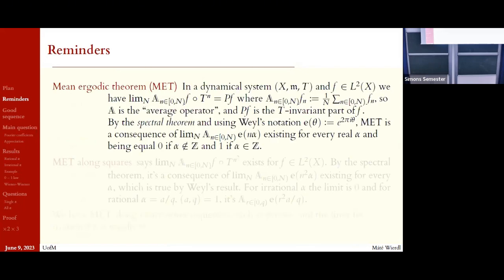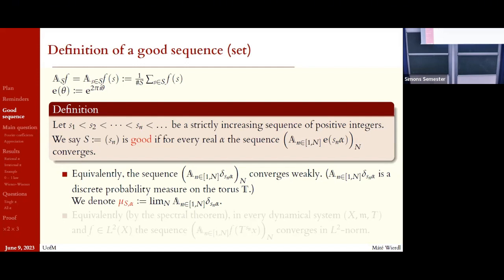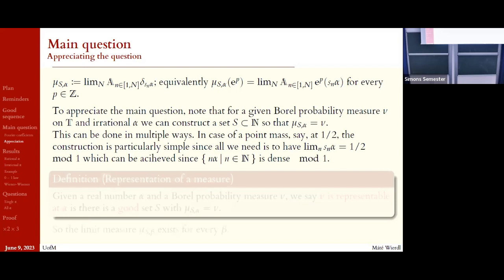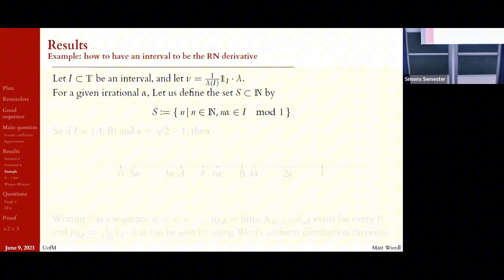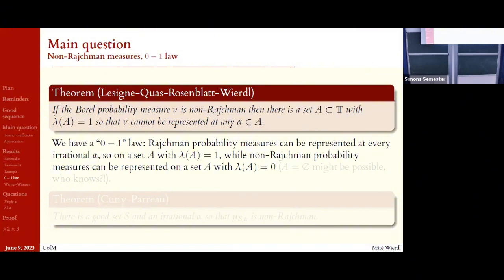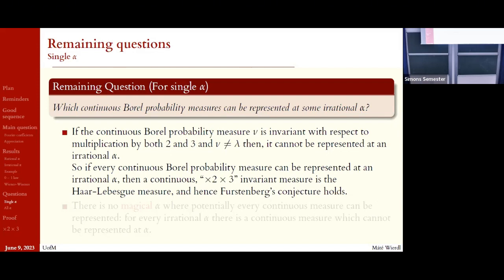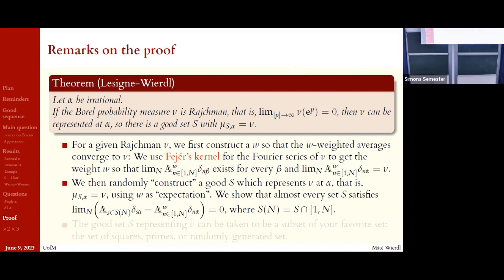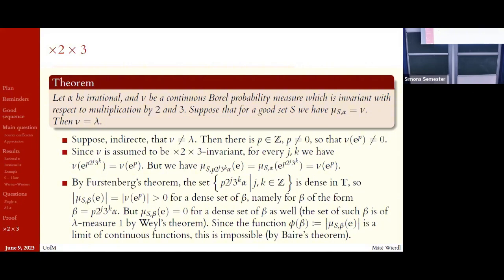Distribution of translation orbits along good averaging sequences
Topic: Distribution of translation orbits along good averaging sequences
Speaker: Mate Wierdl
Date: June 9, 2023
Conference: Nilpotent structures in topological dynamics, ergodic theory and combinatorics
Venue: Institute of Mathematics of the Polish Academy of Sciences  - The Będlewo Mathematical Research and Conference Center